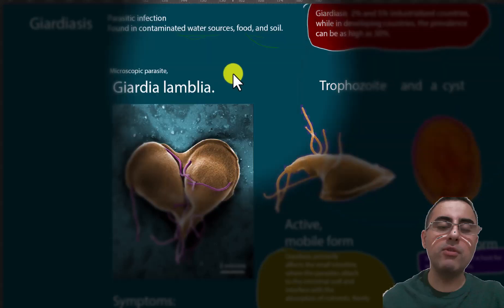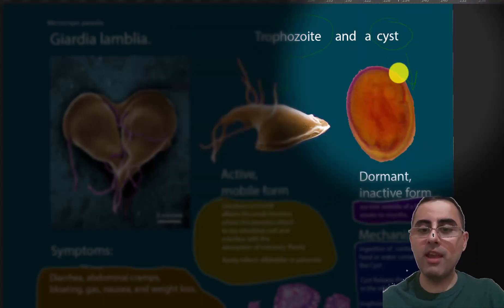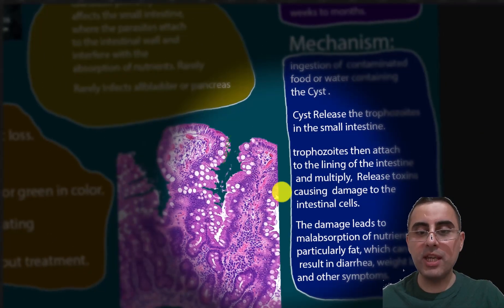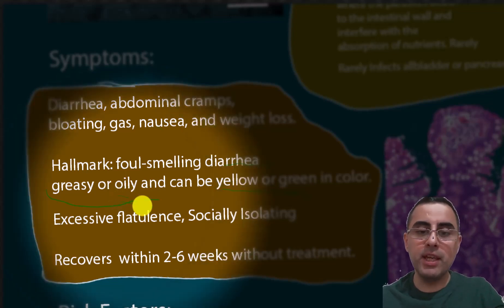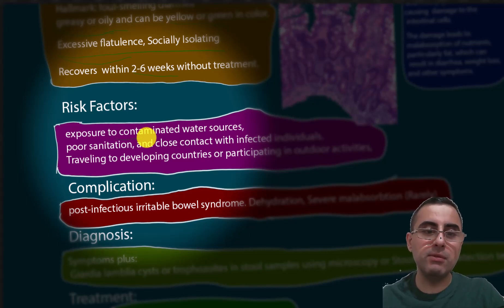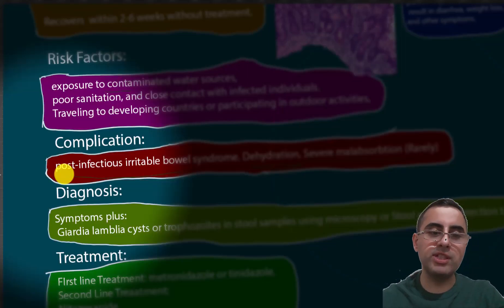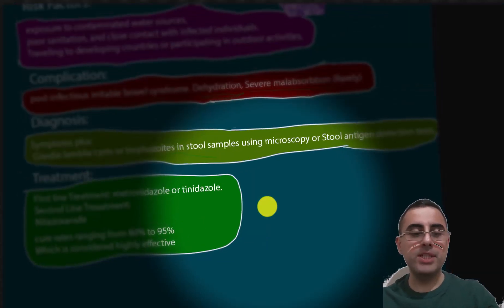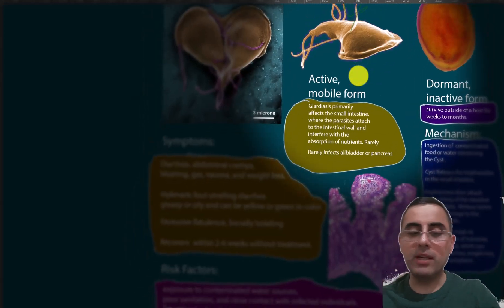Giardiasis - Symptoms, Causes and Treatment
What is giardiasis?
How is giardiasis transmitted?
What are the symptoms of giardiasis?
How is giardiasis diagnosed?
What is the treatment for giardiasis?
Can giardiasis be prevented?
Is giardiasis contagious?
Who is at risk of getting giardiasis?
Can giardiasis be life-threatening?
Is giardiasis a common parasitic infection?
By Dr. Stan Erlandsen; Dr. Dennis Feely,Center for Disease Control Public Domain,